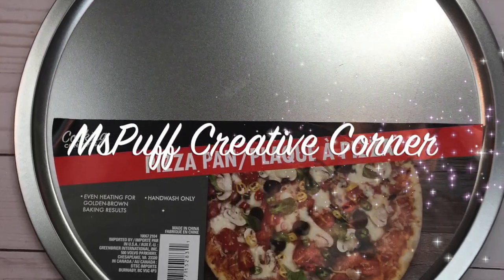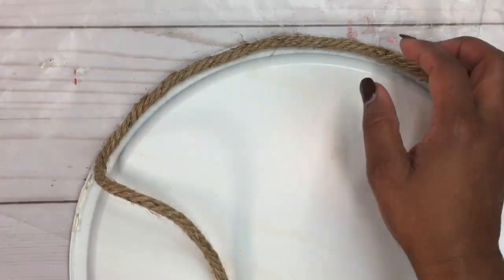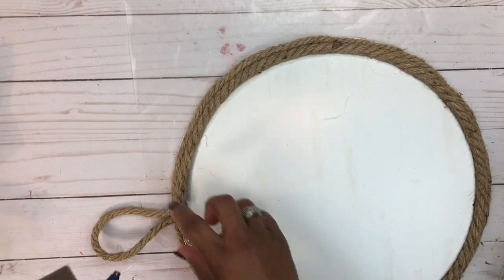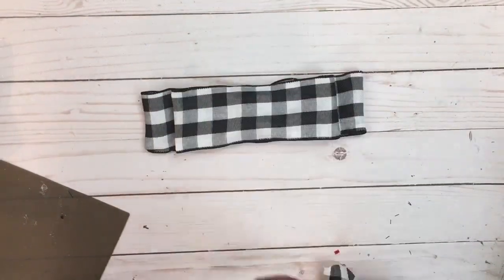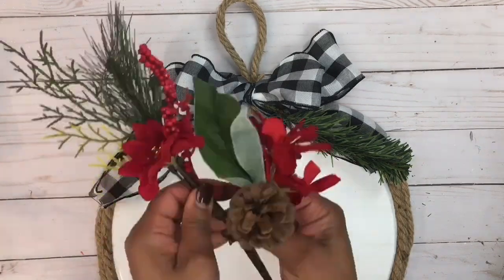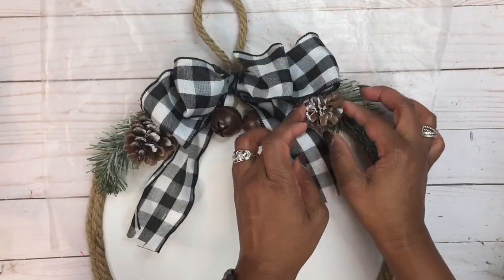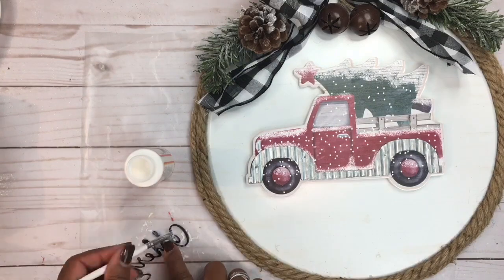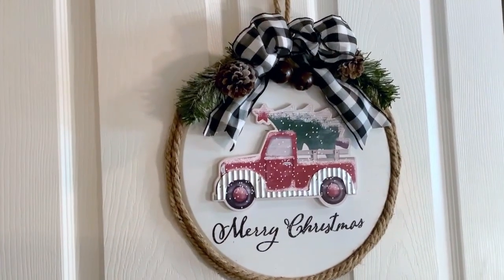Diy Dollar Tree Pizza Pan FarmHouse Christmas Wreath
Diy Dollar Tree Pizza Pan Farmhouse Christmas Wreath. Budget-Friendly Dollar tree crafts.

As always, thank you for your support and tuning into my creative corner.

📹 YOUTUBE GEAR:
Apple Mini Ipad 5
Samsung Galaxy Note 9 phone
Boya By-1 Microphone
Phomia Soft Box Lighting Kit
Microsoft surface pro
Apple Imac Desk top computer